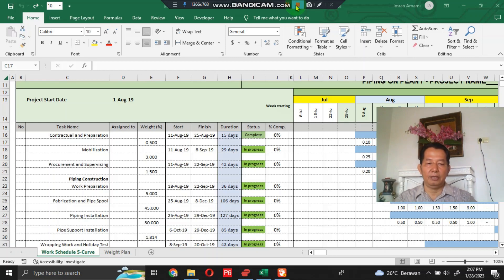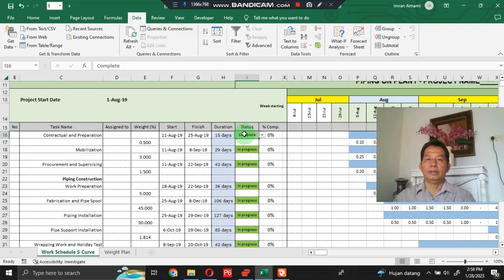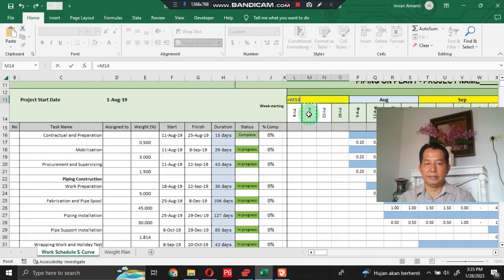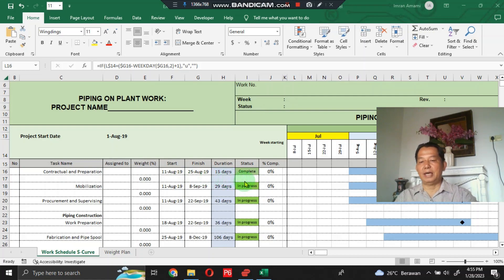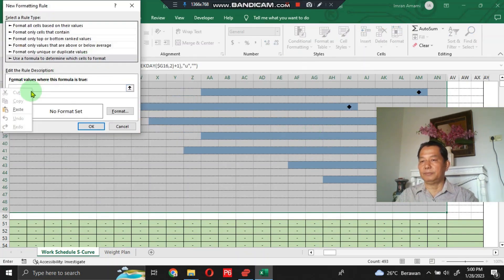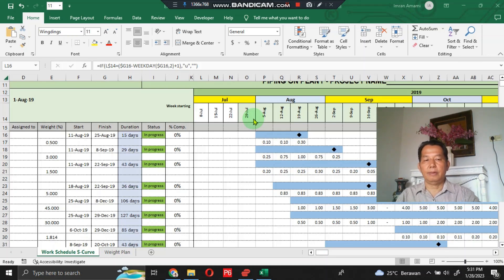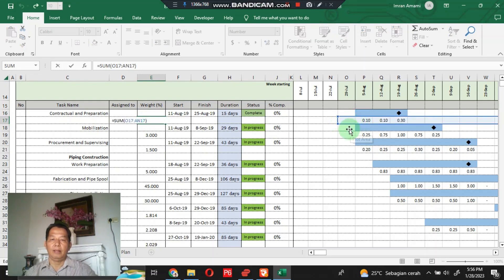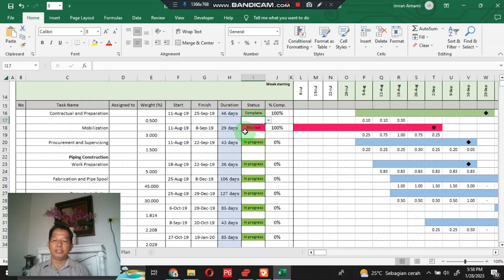EXCEL PIPING WORK SCHEDULE S-CURVE (GANTT CHART)-imran amami channel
Hi everyone, Greetings of the day. There are many requests asking how to create a GANTT chart with the Excel application, which is easier to operate but more attractive. Maybe there are those who are not proficient at operating Microsoft projects but are experts with Excel. Well, today I'm going to show how excel can do this for us.

Here I took the case of the Piping project because this kind of project is currently trending today, with a project duration, let's say starting August 11, 2019, and finishing January 26, 2020, or for 169 days or approximately 6 months. Each part in the schedule is complete with formulation therein so that it is integrated with one another. This schedule is also equipped with a TASK TABLE which contains the WEIGHT PLAN for each work.

Some sections in this schedule are almost the same as Microsoft projects such as NUMBER, TASK NAME, ASSIGNED TO (if necessary), % WEIGHT, START, FINISH, DURATION, STATUS, and % COMPLETE. The STATUS section consists of NOT STARTED, IN PROGRESS, BLOCKED, and COMPLETE with different attractive colors like the status on the GANTT CHART, and at the end of the GANTT CHART, it is marked with a diamond shape as a work complete mark.